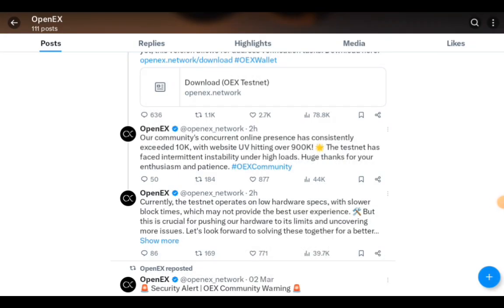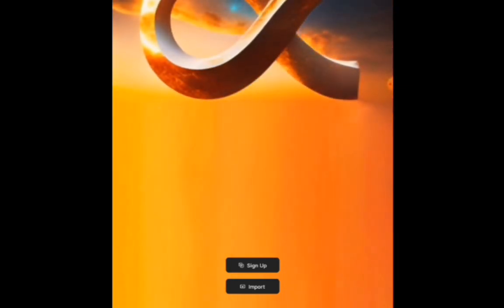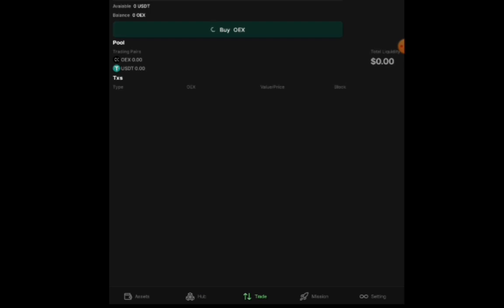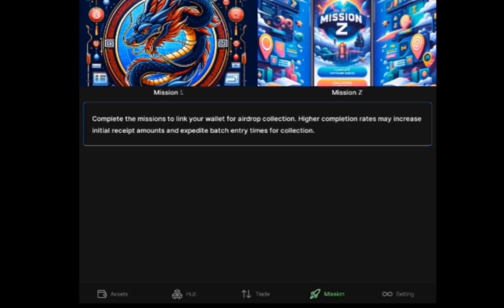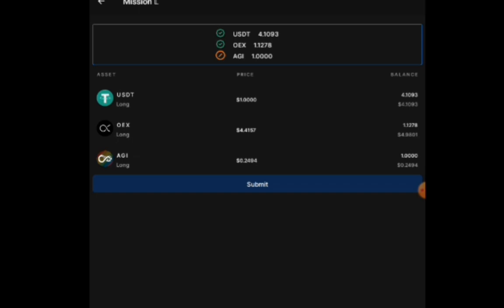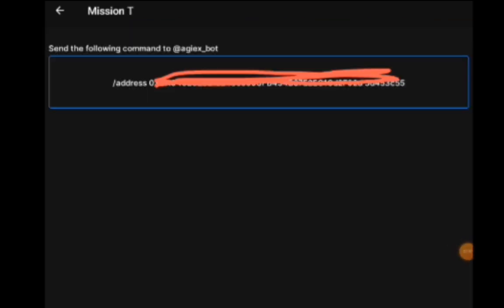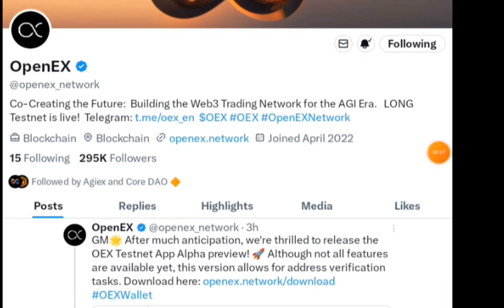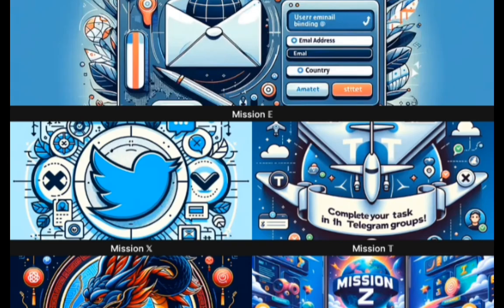OpenEX NEW APP FOR TESTNET! LINK ALL ACCOUNTS FOR AIRDROP!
In this video, you will understand the updates from openex regarding the airdrop and also how to complete OpenEX Testnet verification using the OpenEx Testnet App and qualify for airdrop very soon

Get interesting videos you might not get here and some replays of videos here too, also some more explanatory lessons.